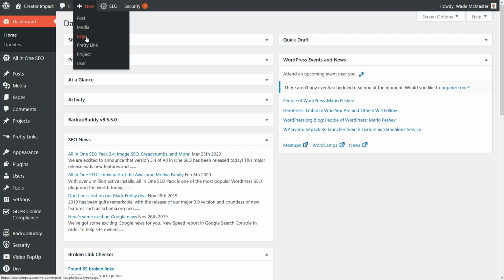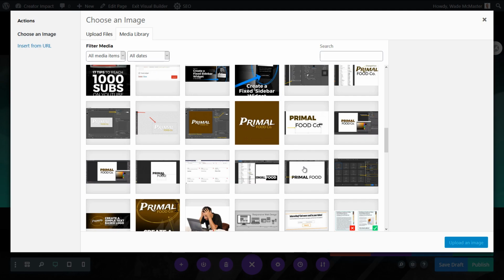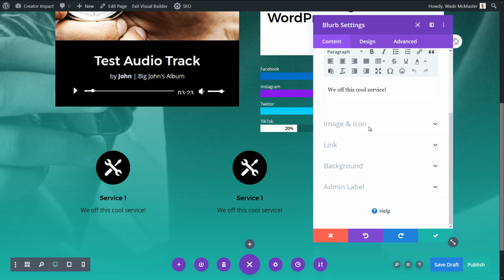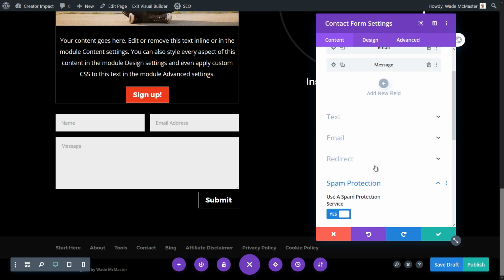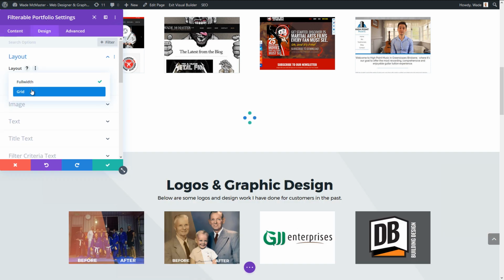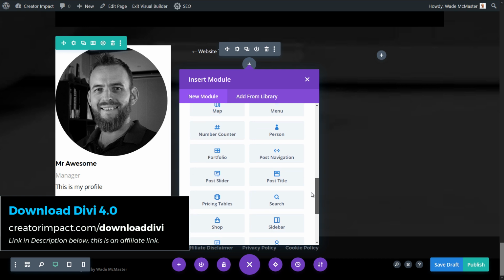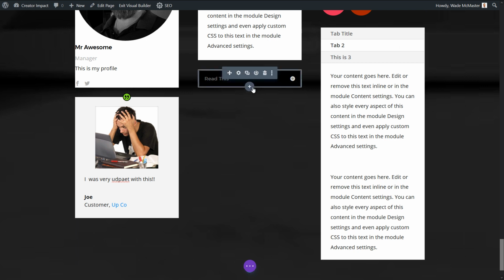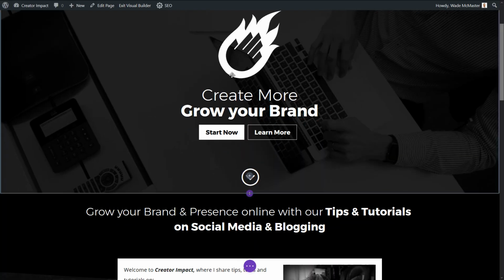Exploring all of the Modules of the Divi Builder (Divi Theme for WordPress)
See all of the Modules in the Divi Builder / Divi Theme as I walk-through each and every one in the visual builder, showing you how they work!

--- ⚒ // TOOLS // ⚒ ---

 🔗BEGINNER COURSE
Build a website, set up your presence online and start earning money:

// CREATOR IMPACT

This Divi theme tutorial is designed for you to take into the backend and see exactly what your options are when using the Divi builder modules on your page. This applies either to the them or the stand-alone Divi Builder plugin.

Elegant Themes did a great job with their page builder technology, although nothing is perfect - but you can see how just about any layout is possible with this theme and modules available within the builder.

The Modules in this theme/page builder include:

0:00 Intro
1:32 New Page & Premade Layouts
2:46 Rows, Columns & Modules
4:35 Inserting Modules / Accordion
10:13 Audio
12:45 Bar Counters
16:12 Blog
20:05 Blurb
23:54 Button
25:08 Call to Action
27:39 Circle Counter
30:51 Contact Form
34:28 Countdown Timer
35:52 Divider, Email Optin
37:01 Image
39:29 Filterable Portfolio & Gallery
43:19 Login, Map
44:46 Menu
46:46 Number Counter
47:30 Person
49:03 Post Navigaton & Post Slider
51:24 Post Title & Pricing Table
53:49 Search, Shop, Sidebar Widgets
56:05 Social Media Follow
57:22 Tabs
58:02 Testimonial
59:48 Text
1:00:44 Toggle
1:01:38 Video & Video Slider
1:04:34 Fullwidth Sections & Header
1:11:56 Where to Download Divi

This is perfect for main pages or Divi landing pages. So check out this builder tutorial to see what you think of the Divi Theme!